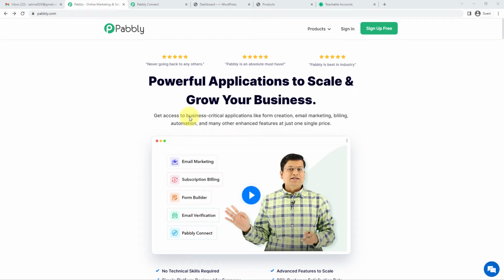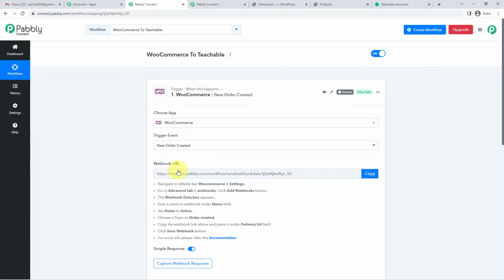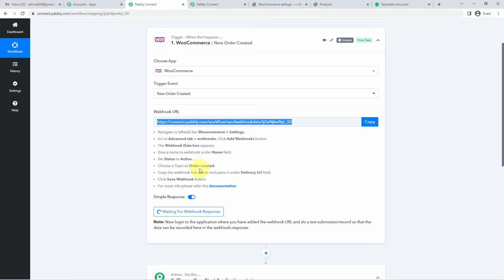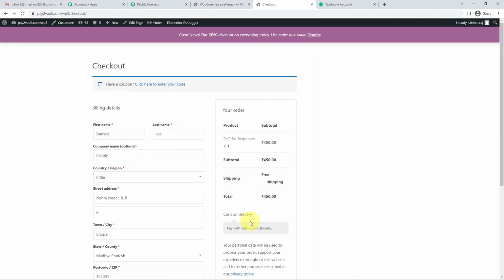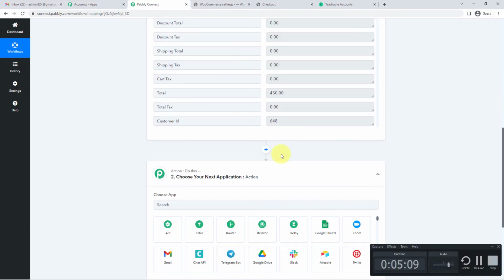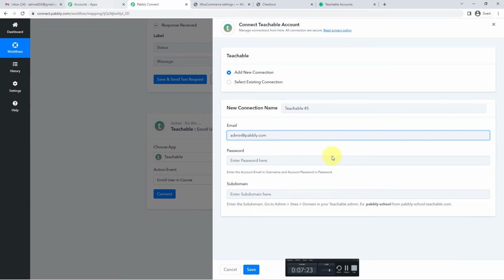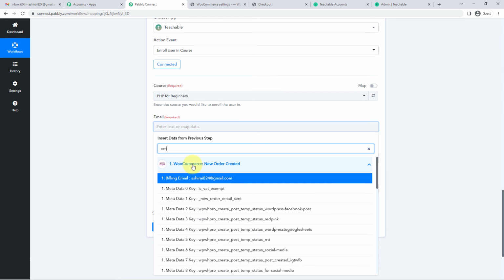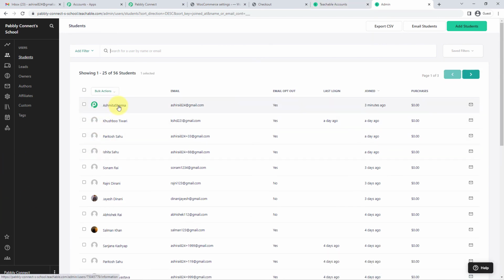WooCommerce Teachable Integration - Enroll User in Teachable on WooCommerce Course Sale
Pabbly Connect allows you to seamlessly integrate WooCommerce with Teachable, enrolling users in a course on WooCommerce sale.